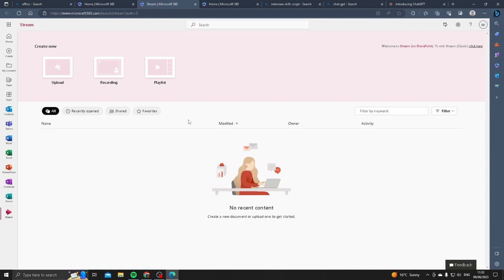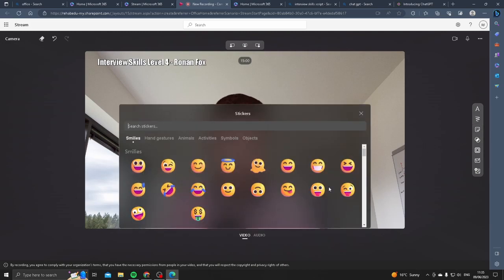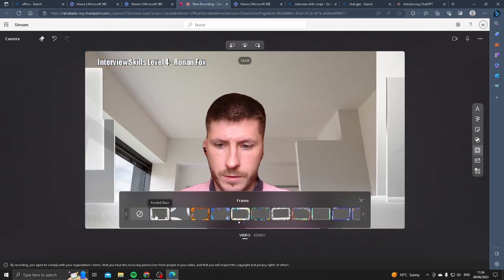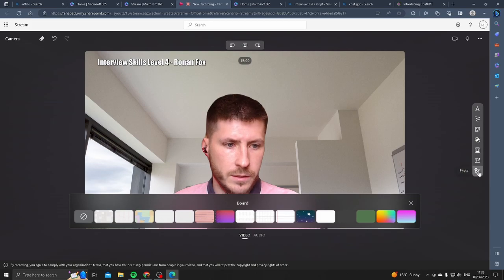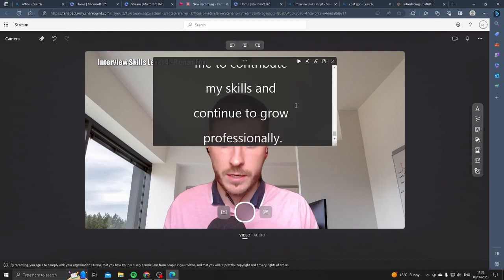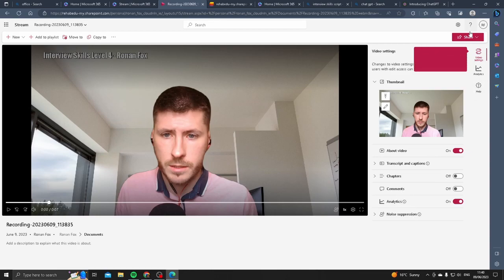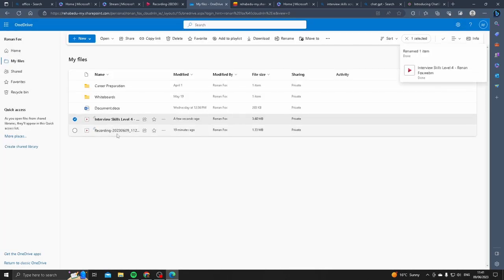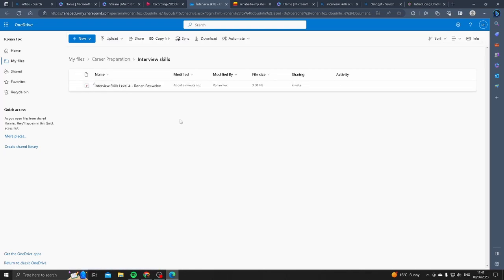Basic Guide to Stream - Office 365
Welcome to our video demonstration where we explore the remarkable capabilities of Office 365 Stream, a cutting-edge video sharing and collaboration platform. Whether you're a small business owner, a team manager, or an individual professional, Office 365 Stream can revolutionize the way you engage with video content in your workplace.

In this video, we provide an in-depth tour of the key features and functionalities of Office 365 Stream, highlighting how it simplifies the process of sharing, managing, and discovering video content within your organization.

Here's what you can expect to learn in this demo:

Seamless Video Sharing: Discover how Office 365 Stream allows you to upload, store, and share videos effortlessly. We'll show you the intuitive interface, where you can easily organize and categorize videos into channels and groups, making them readily accessible to your intended audience.

Intelligent Search and Discovery: Witness the power of intelligent search capabilities within Office 365 Stream. We'll demonstrate how you can quickly find relevant videos by using keywords, tags, and even spoken words within the video content. Say goodbye to hours spent searching through countless files—Office 365 Stream streamlines the process for you.

Enhanced Collaboration: Experience the collaborative features that Office 365 Stream offers. We'll showcase how you can engage in real-time discussions, add comments, and provide timestamps within the video timeline, allowing for seamless collaboration and feedback exchange with colleagues, clients, or teammates.

Customization and Security: Learn how Office 365 Stream enables you to customize your video viewing experience by adding captions, subtitles, and transcripts. We'll also touch upon the security measures in place to protect your video content, including permissions and access controls, ensuring that your data remains safe and confidential.

Mobile Access: Discover the convenience of accessing Office 365 Stream on the go.

Office 365 Stream is a powerful tool that brings efficiency, collaboration, and innovation to your workplace. Join us in this video demonstration to unlock its full potential and witness firsthand how it can revolutionize the way you handle video content within your organization.

Don't miss out on this opportunity to transform the way you share and collaborate on videos. Hit the play button and embark on a journey to harness the power of Office 365 Stream today!